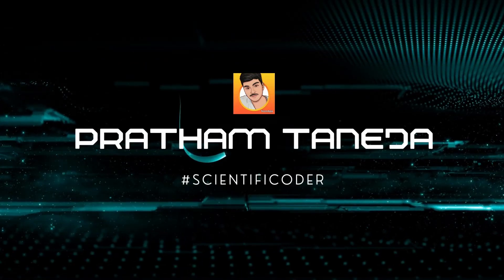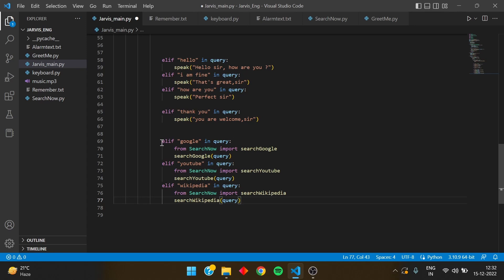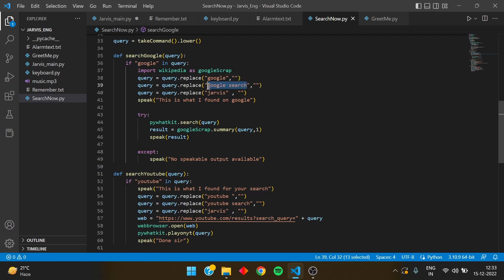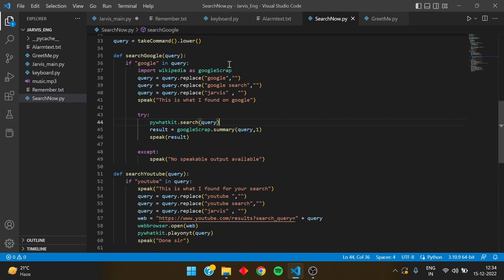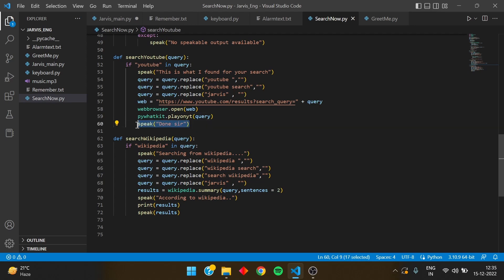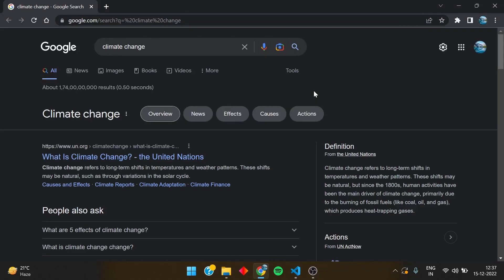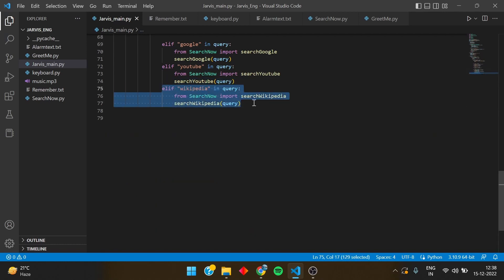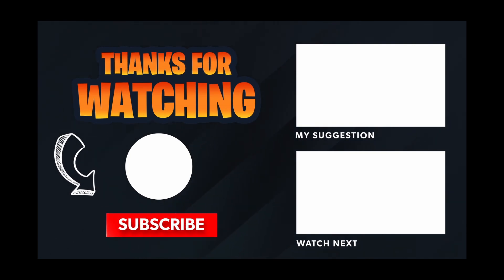Google and Youtube Automation | Part 3 | In English | How to Make Jarvis In Python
How to make Personal Desktop Voice Assistant (JARVIS) in python.
This is my one video for the entire jarvis in python with the source code.
You can check out the full series on my jarvis playlist. Link given above..

ABOUT SCIENTIFICODER:-
Hi, I am Pratham and here at scientifcoder I will teach you programming in a very interesting and creative way so that you never ever get bored !
I post videos in Hinglish language which will help you to understand and be a better PROGRAMMER.
Also I will share some TIPS AND TRICKS which will help students from school, colleges and even people who want to learn coding in a exciting way. So get READY TO HAVE FUN!

python project ,
jarvis assistant ,
avi upadhyay,
avi upadhyay jarvis,
afterfirst ,
jarvis python ,
Python,
Jarvis,